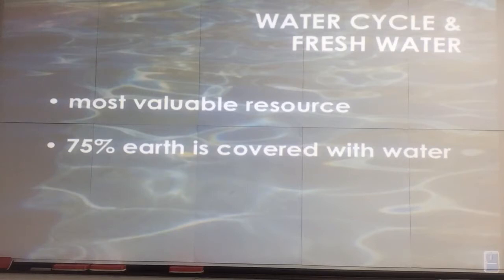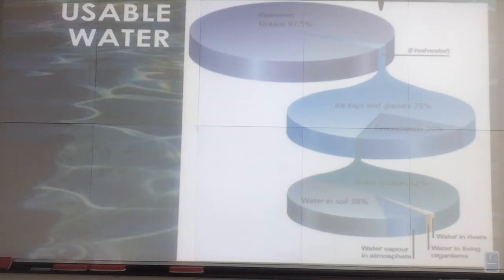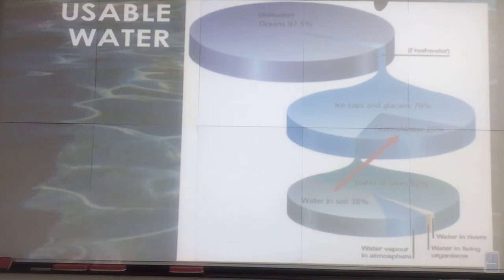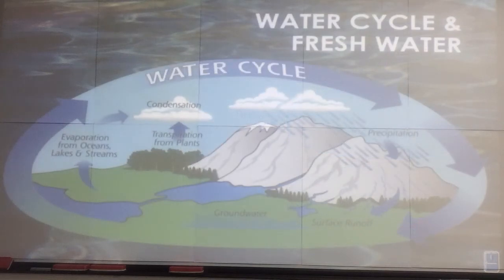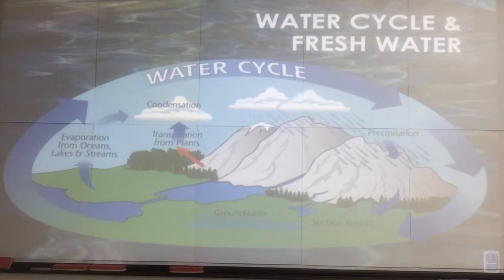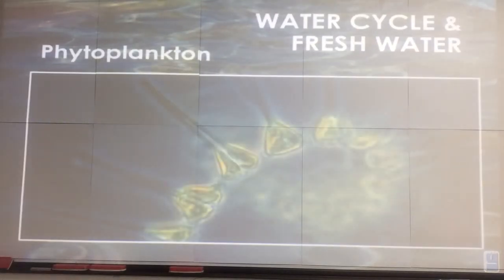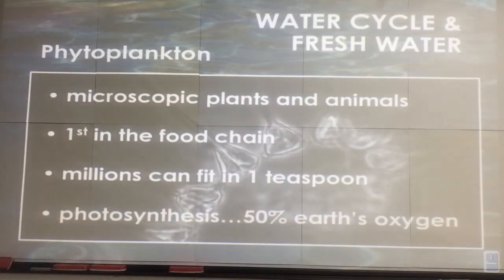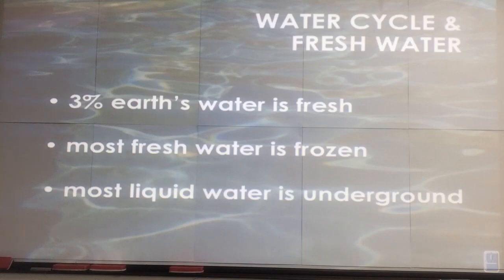lesson 33 pages 69-70